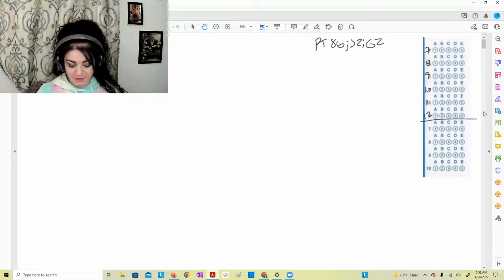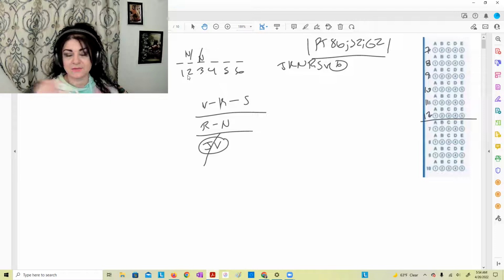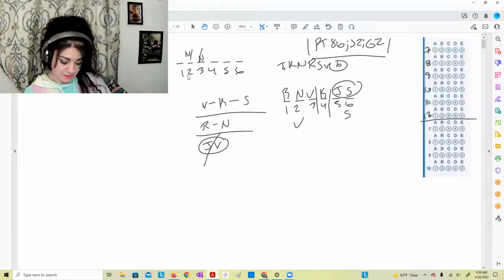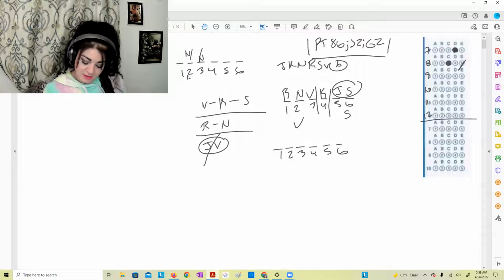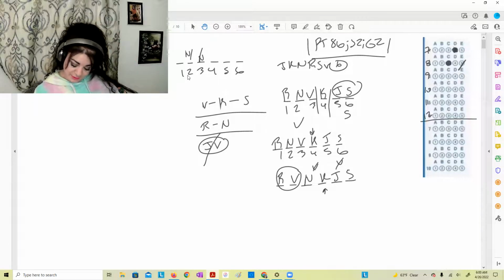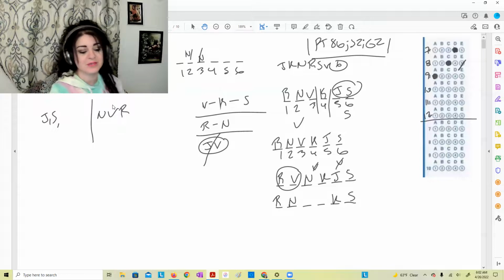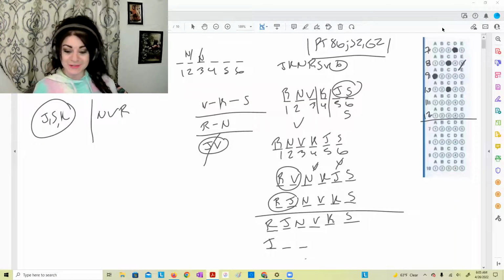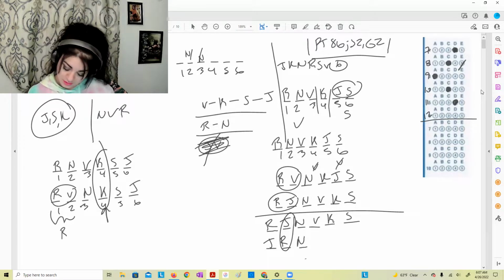LSAT prep test 86 section 2 game 2 art auction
watch me diagram and solve!
Follow me to stay informed about upcoming events, classes, and sales!